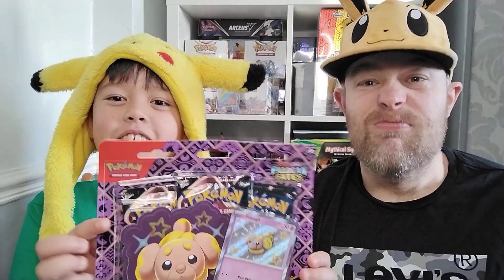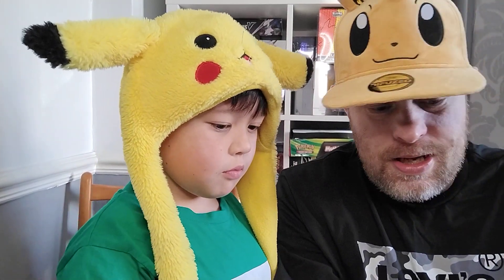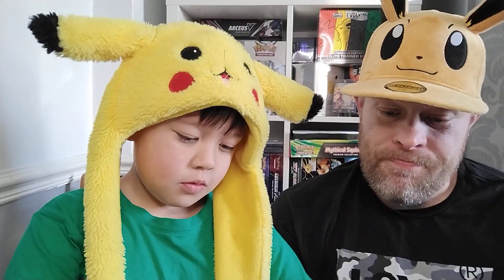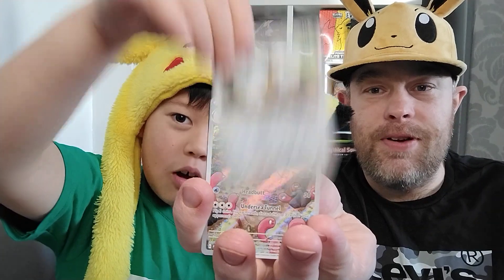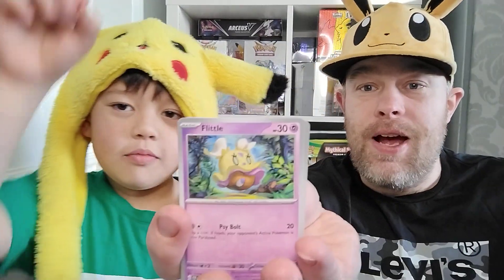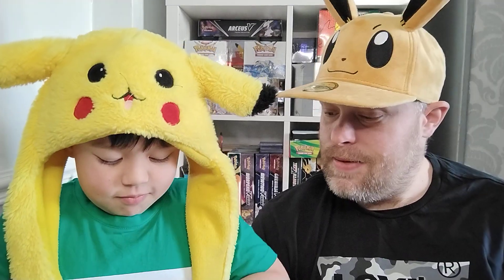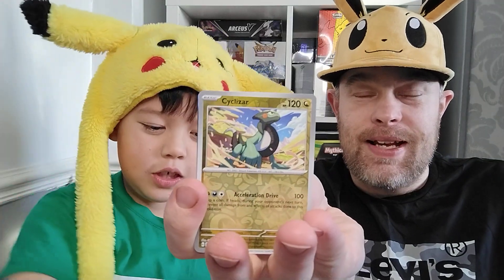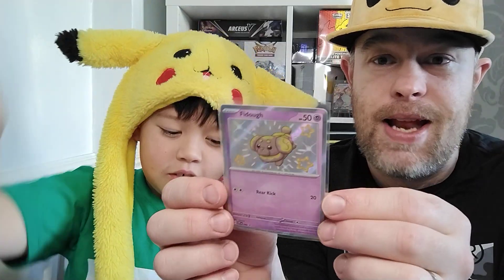Pokemon Paldean Fates Tech Sticker Collection,,.Noice Hits!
check out the following channels and send your support:

Ozcorp does awesome openings booster boxes, collection boxes etc the odd giveaway, videos are nice and chilled